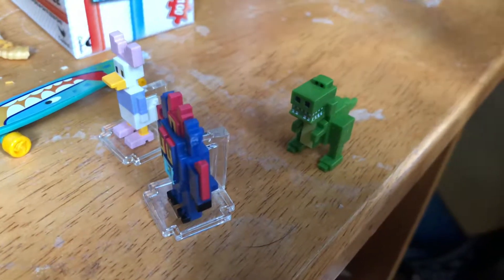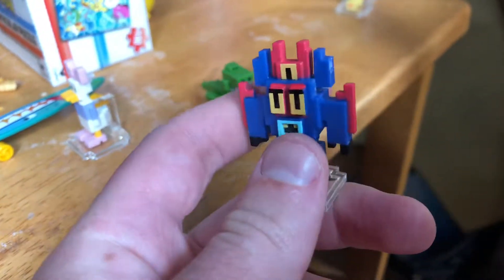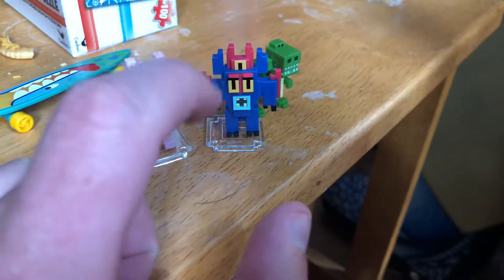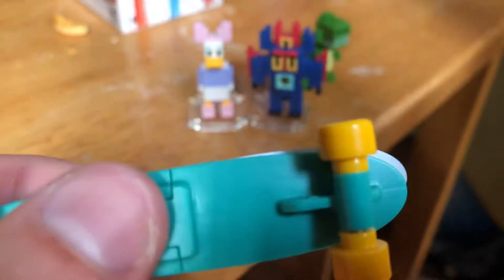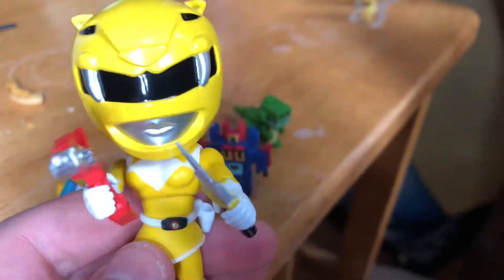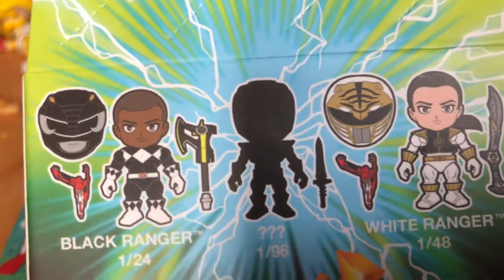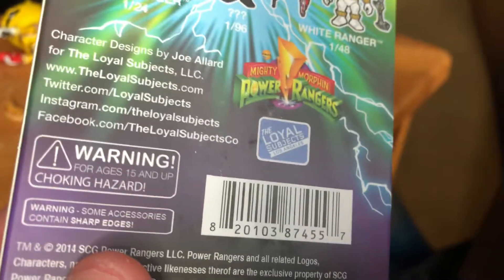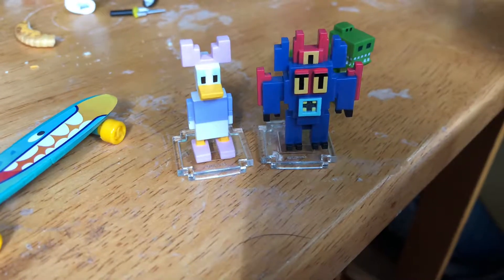What I got on Friday may 18th 2018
What I got at the $store and at winners